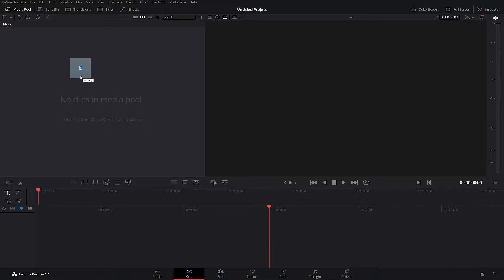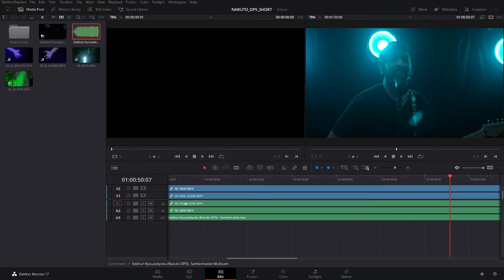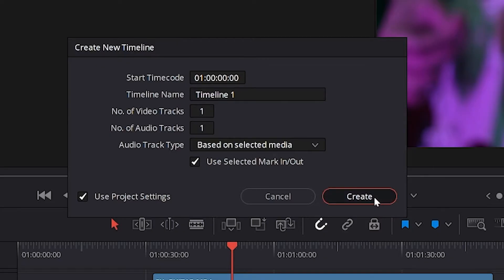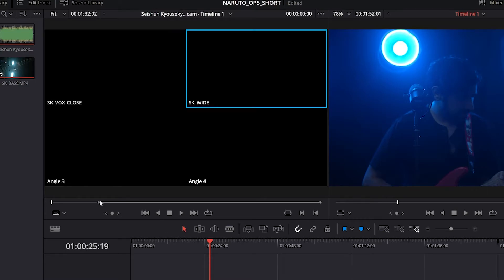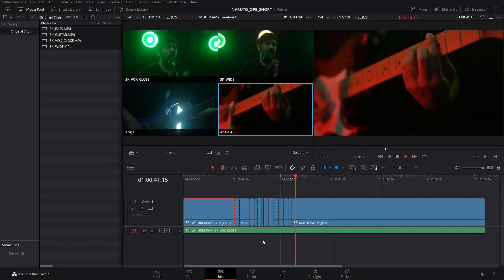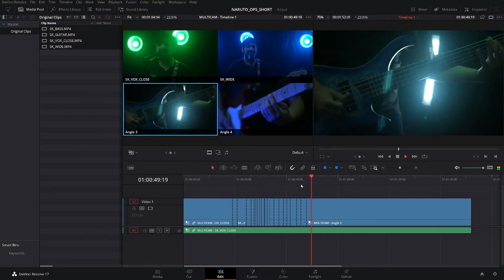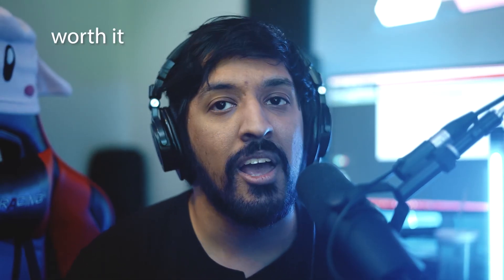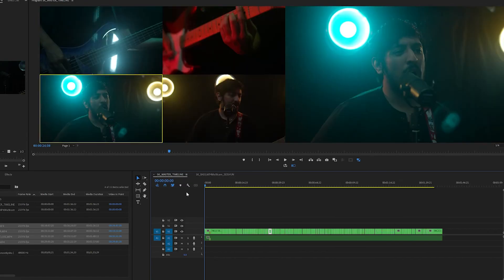Multicam - How I Cut Music Videos WAY Faster! (Premiere/Resolve Tutorial)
- This is how I would approach Multicam in Adobe Premiere CC and Da Vinci Resolve 17. I have the Cloud version of Adobe and the full version of Resolve (thanks Pete G!) and I won't be getting into which Editor is better etc. I use Premiere happily.
- If you have a different editor that supports MC, let me know in comments - I'll try it out and maybe add a tutorial for it!
- There are FAR more detailed tutorials around, but I wanted to share the perspective from a Musician cutting their own videos. Please check out any of those for a better glimpse at what Multicam can fully do!
- Music in BG is by myself and-or @AllisonMartin

0:00 INTRO and Disclaimers
0:32 Preparation for Multicam Editing
1:03 Label your Tracks!!
1:30 Da Vinci Resolve - Multicam Prep
2:25 DVR: Fixing Multicam Sync Issues
3:15 DVR: How to Edit with Multicam Sequences
4:45 DVR: Switching Angles in Real-Time Editing
5:05 Warning - Use Proxies to Spare Your Computer!
5:40 DVR - Changing cuts/angles after the edit
6:24 Adobe Premiere Pro - Setting Up Multicam
7:50 APP - Adding Multicam View Button and Proxy Toggle to Toolbar
8:30 APP - Switching Angles in Real-Time Editing
9:27 APP - Hotkeys "J K L" for Playback Speed Adjusting

I'm Ro P. and I make progressive-rock music, covers, and more!

I do NOT make TABS or SHEETS for my music.